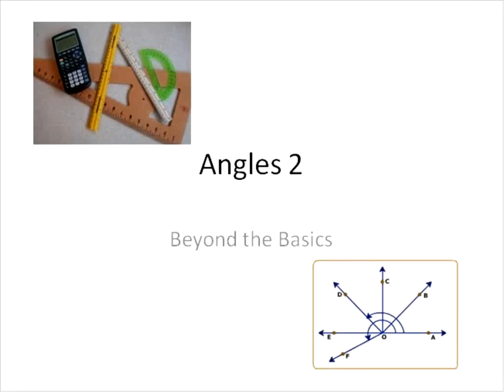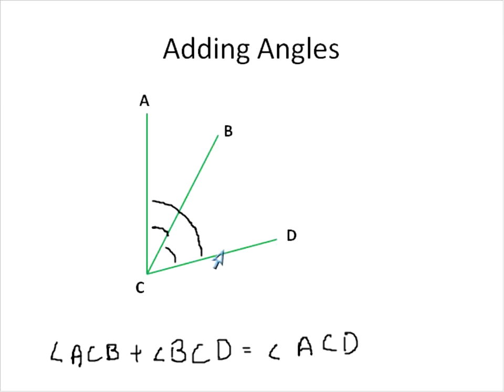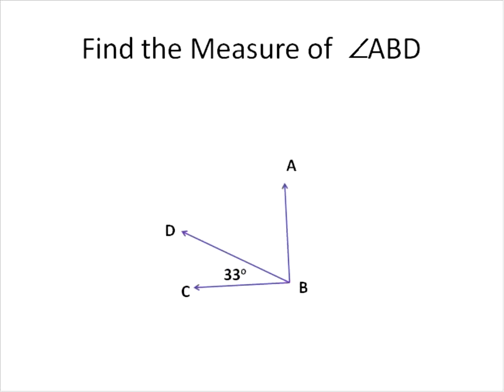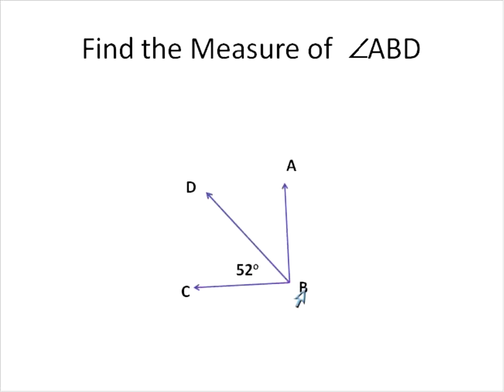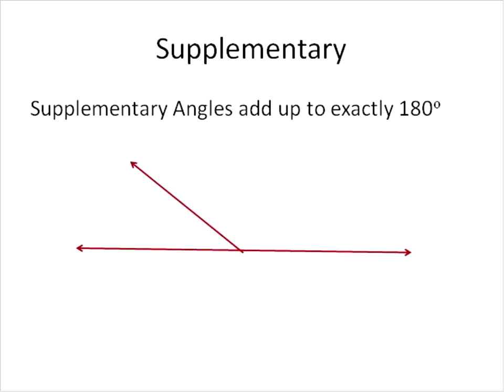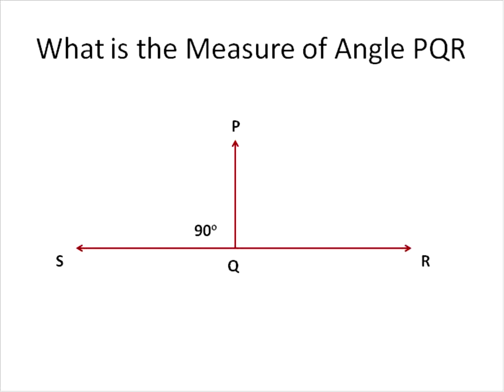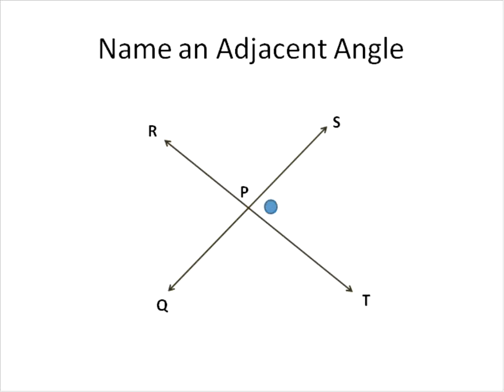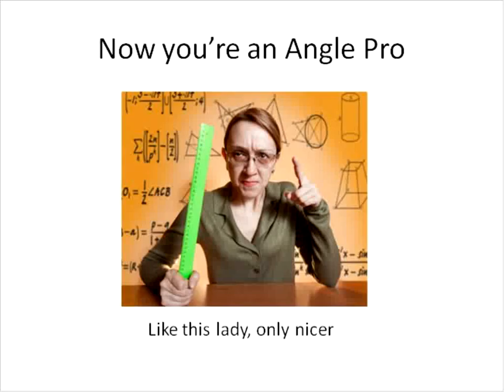Angles Lesson Part 2: Combining Angles (Simplifying Math)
A Geometry Lesson about Adding Angles, Supplementary Angles, Complimentary angles, Opposite and Adjacent Angles.